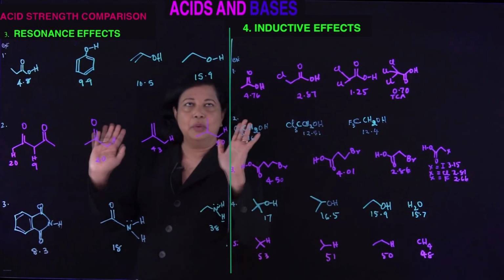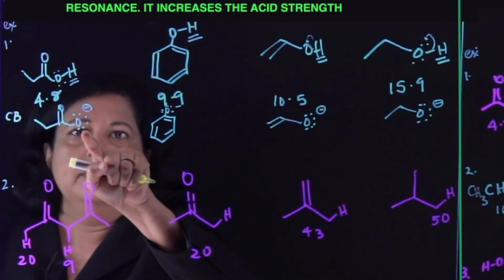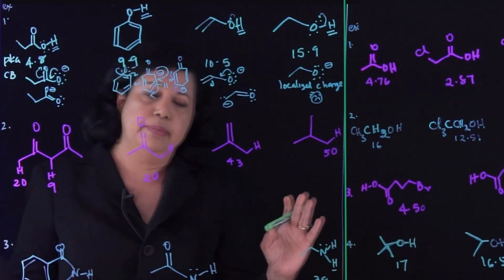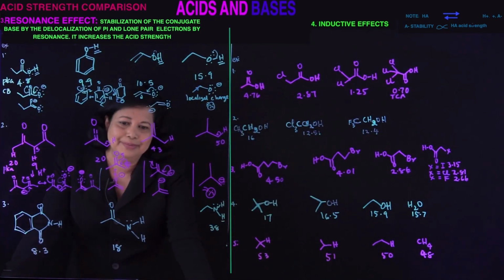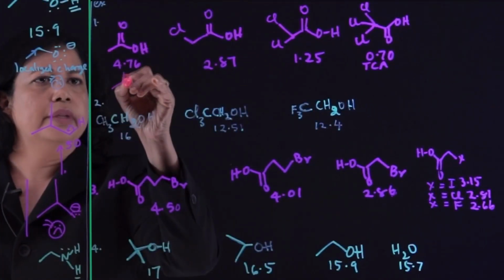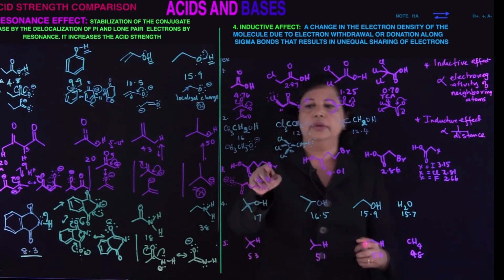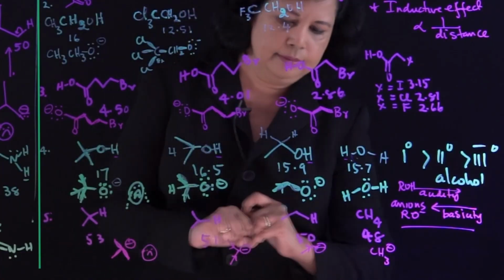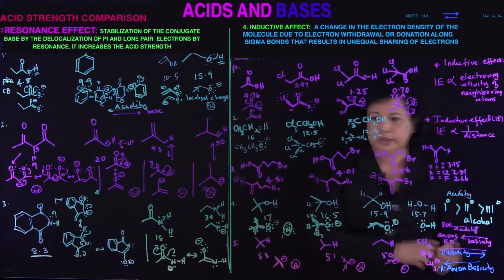Lecture - 18, ACIDS and BASES